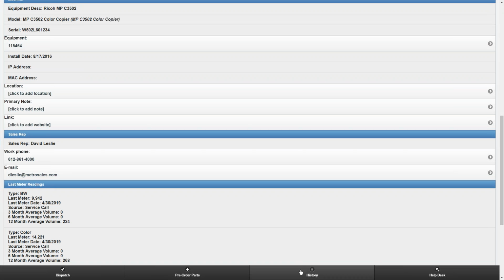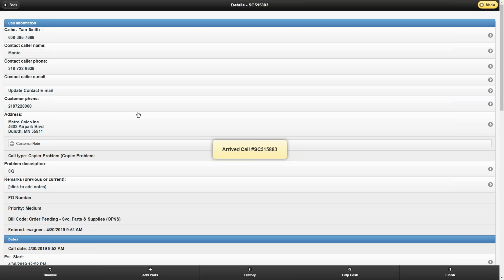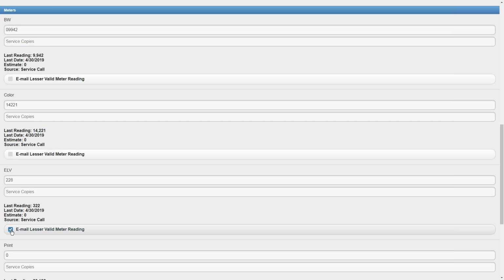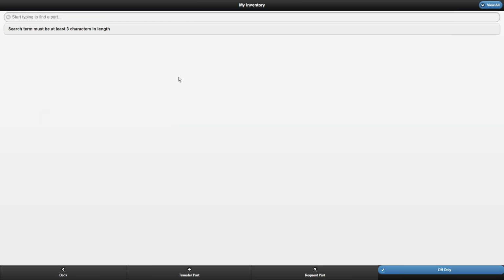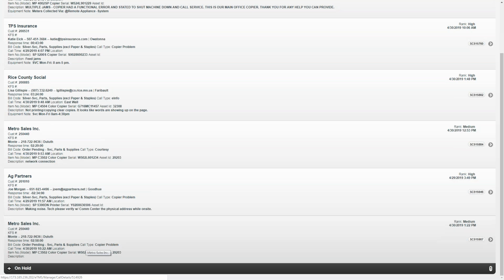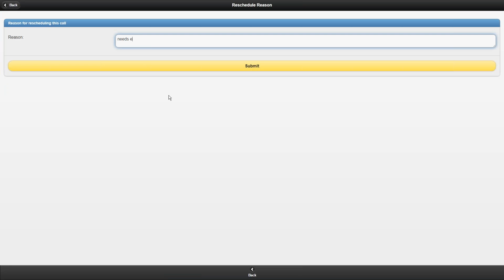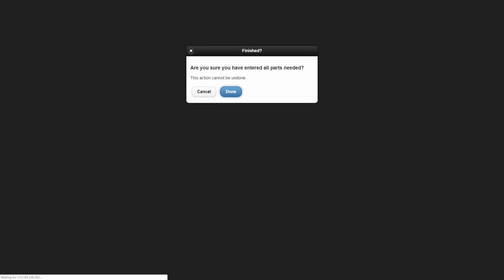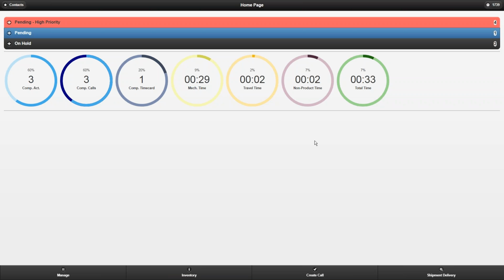2019 04 30 10 02 Meet Now 1